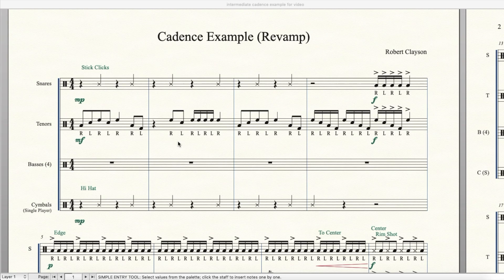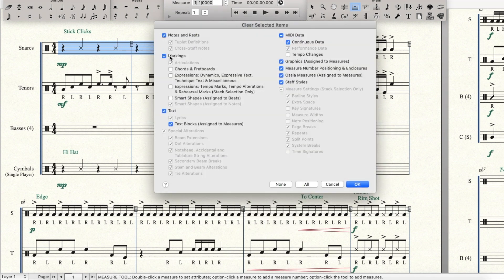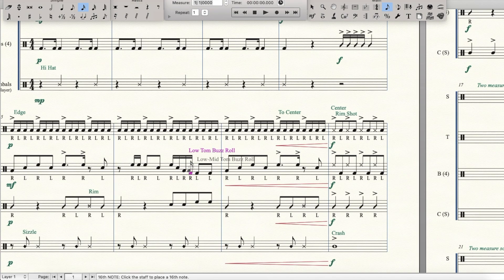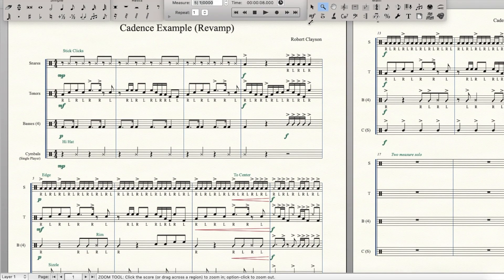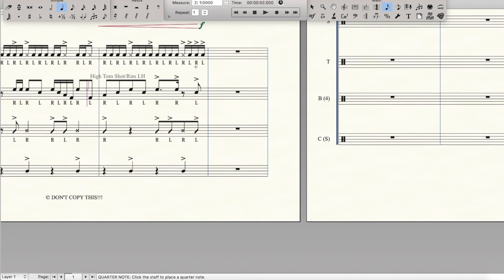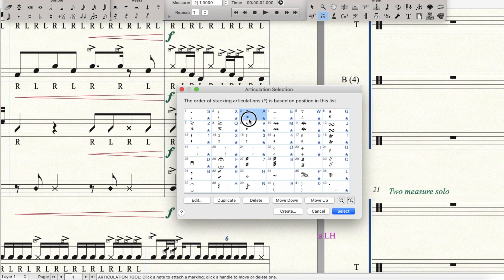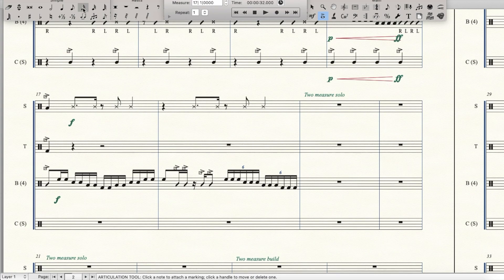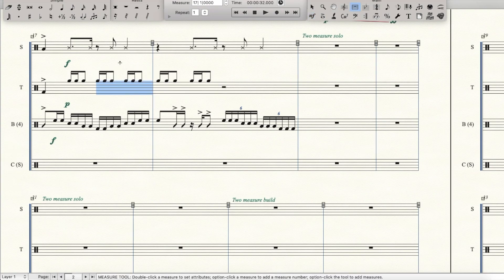Guide to Writing Drumline Cadences Part 2: Intermediate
Here is part two of my Guide to Writing Drumline Cadences Series. In this video, I take the previous video's cadence and talk about some things you can do to make it suitable for more advanced players.